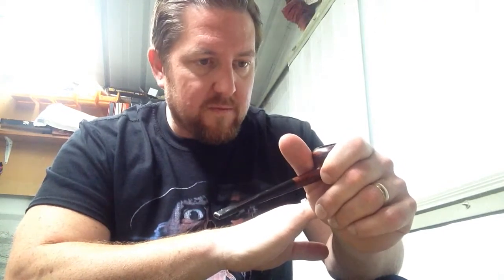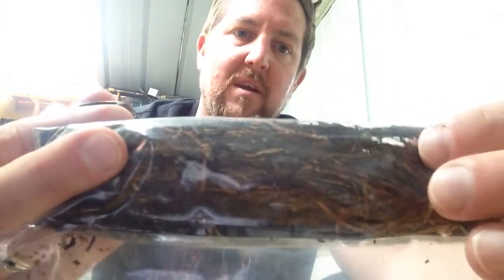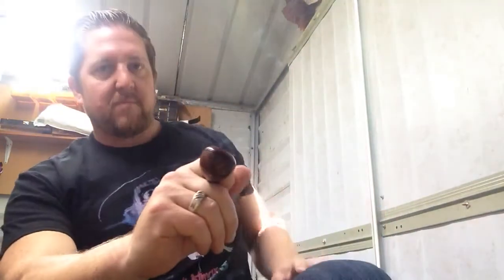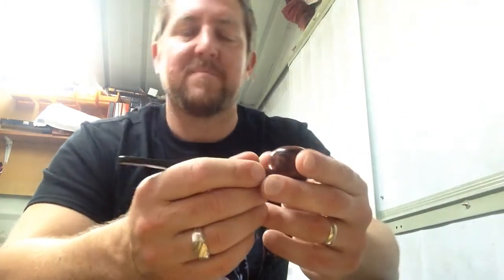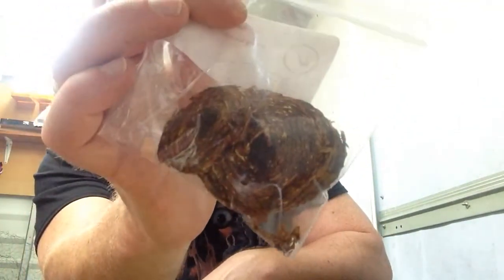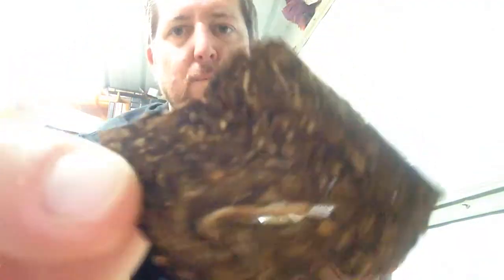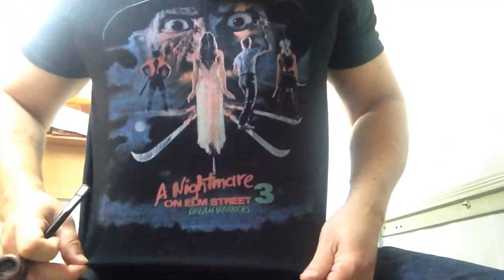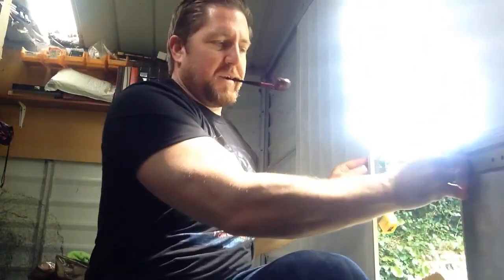Peter Stokkebye's Luxury Bullseye Flake pipe tobacco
Thank you Jeff.